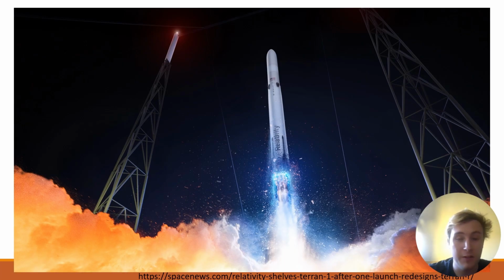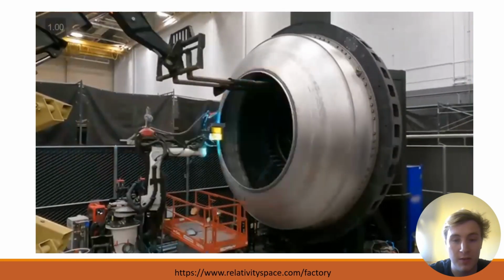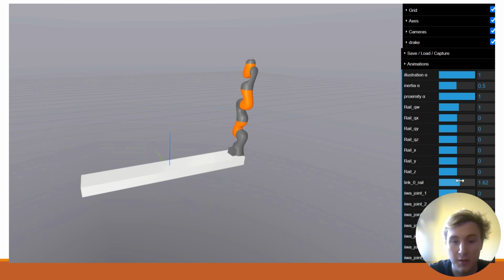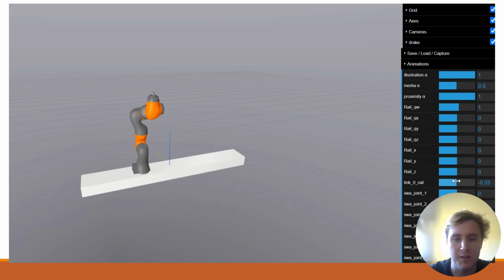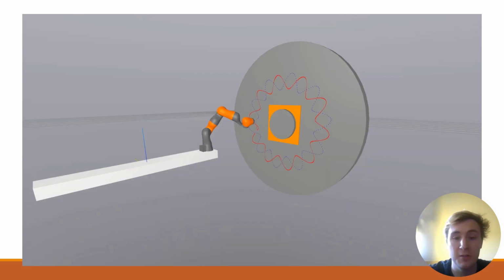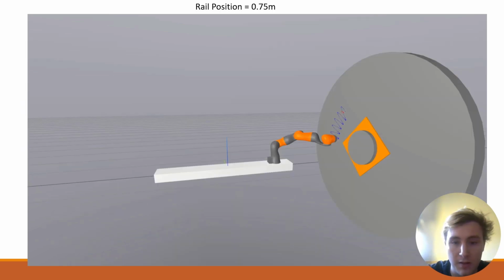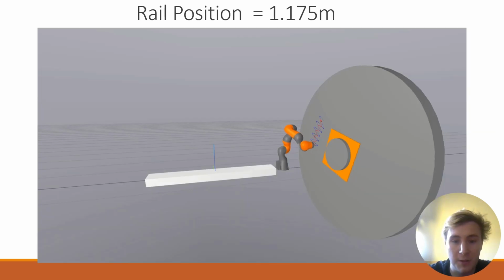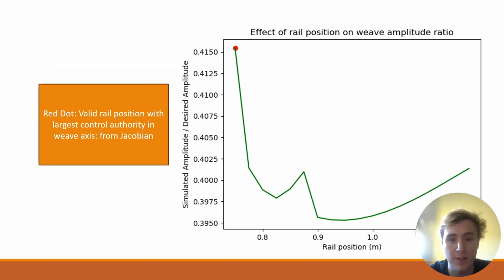Optimization of Rail Positioning in Large Scale 3D Printing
Final Project for MIT Robotic Manipulation